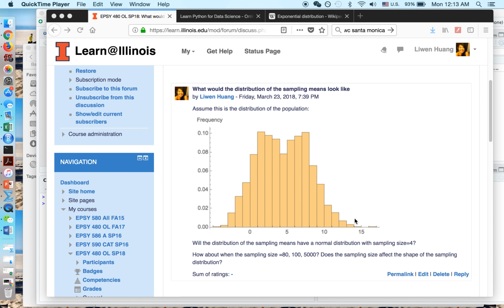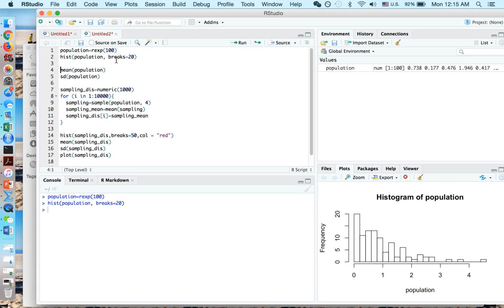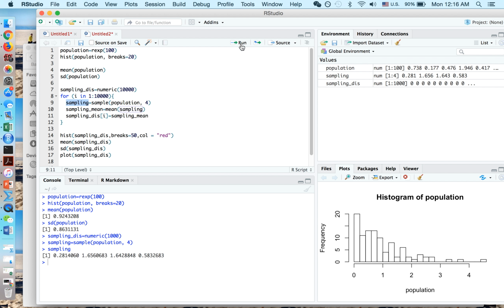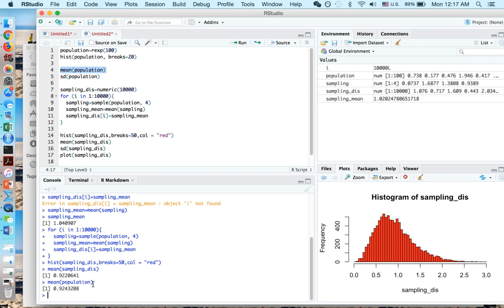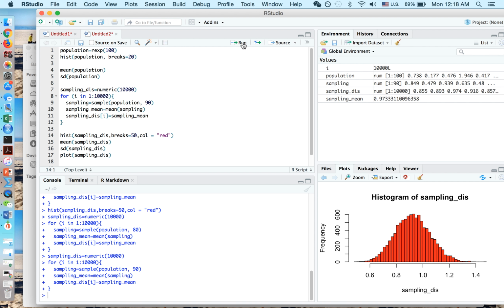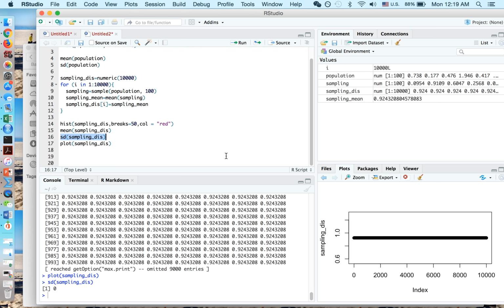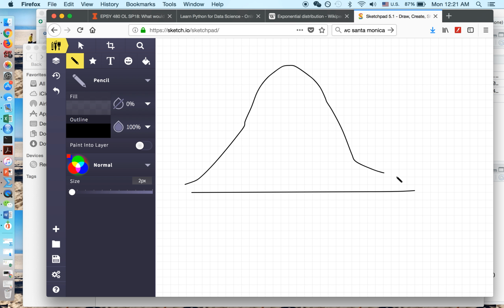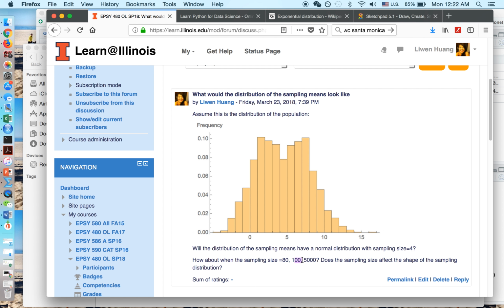sampling distribution with simulation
This video illustrate with simple R simulation that the sampling distribution is independent from the underlying population